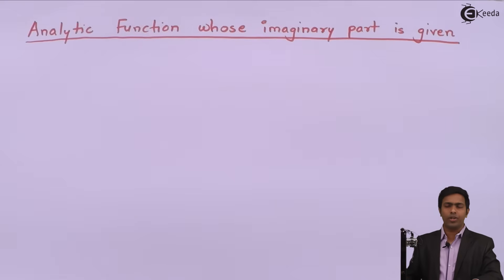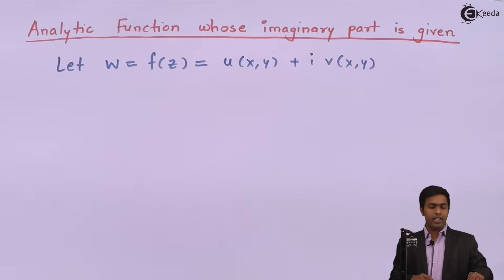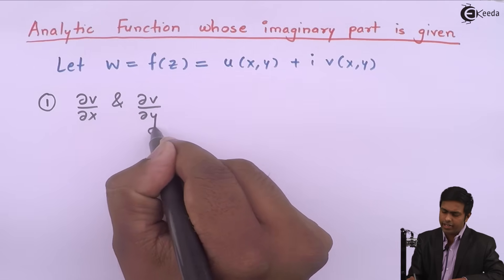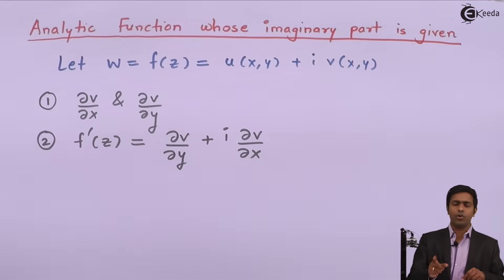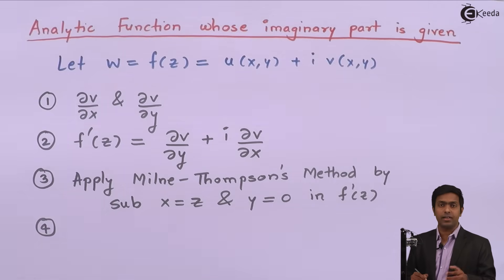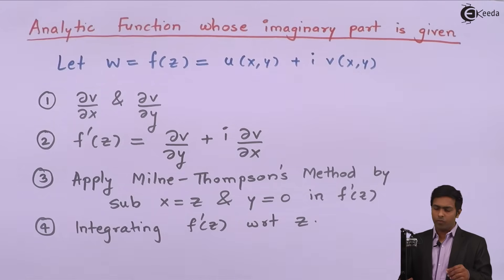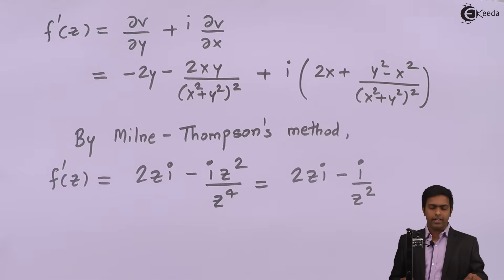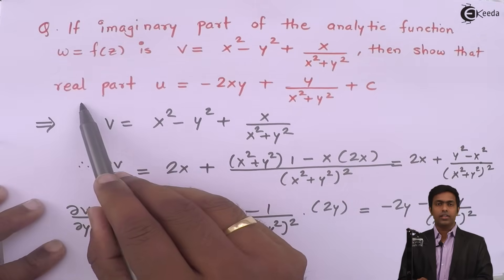How To Find Analytic Function (Imaginary Part Is given) | Ekeeda.com - Engineering Mathematics 3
Video Name - How To Find Analytic Function (Imaginary Part Is given) | Ekeeda.com

Happy Learning